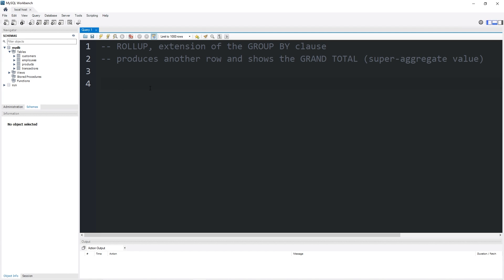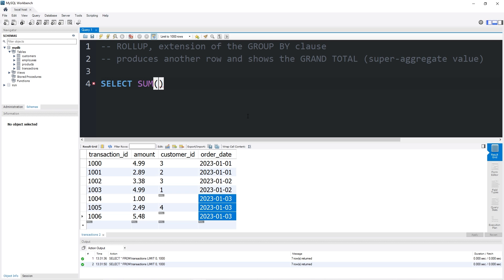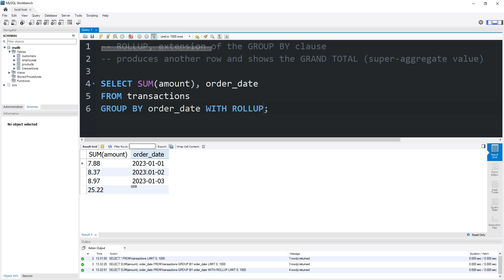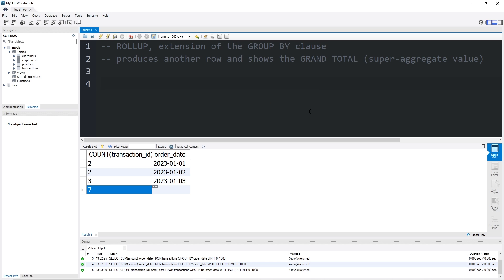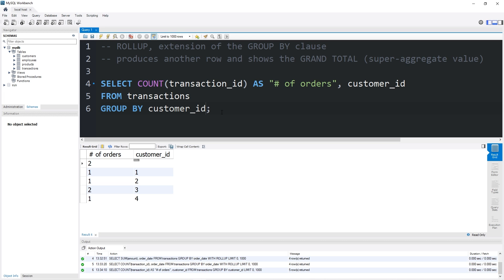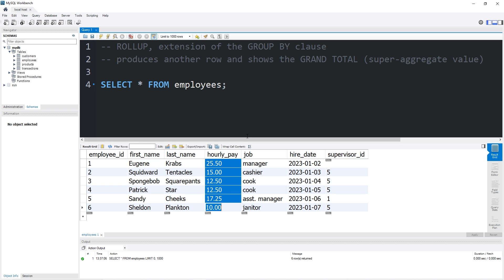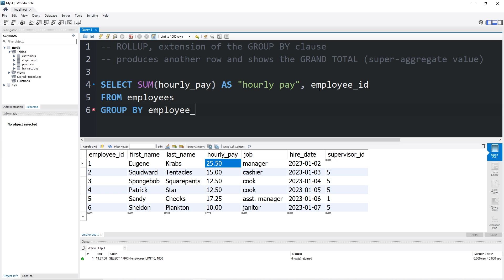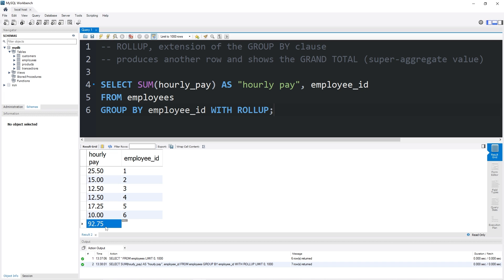MySQL: ROLLUP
-- ROLLUP, extension of the GROUP BY clause
-- produces another row and shows the grand-total (super-aggregate) value

SELECT SUM(amount) AS "daily_sales", order_date
FROM transactions
GROUP BY order_date WITH ROLLUP;

SELECT COUNT(transaction_id) AS "# of orders", order_date
FROM transactions

SELECT COUNT(transaction_id) AS "# of orders", customer_id
FROM transactions
GROUP BY customer_id WITH ROLLUP;

SELECT SUM(hourly_pay) AS "hourly_pay", employee_id
FROM employees
GROUP BY employee_id WITH ROLLUP;